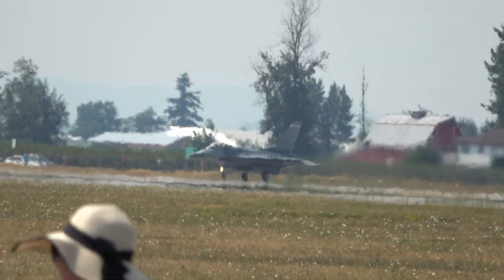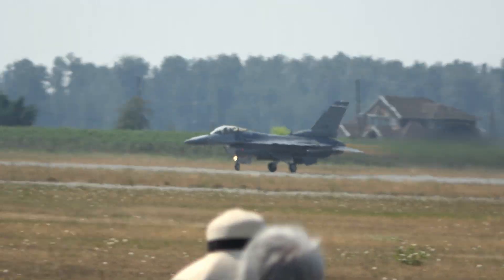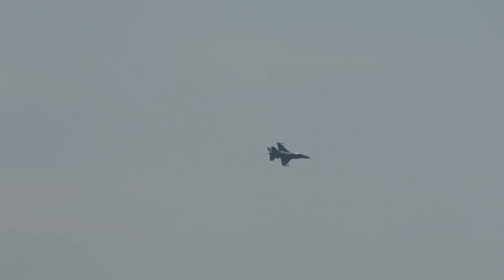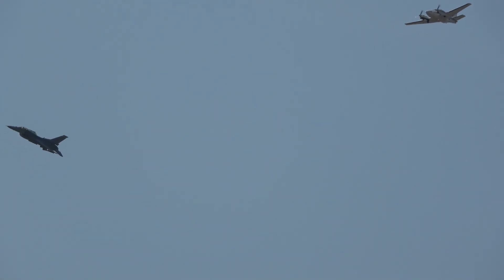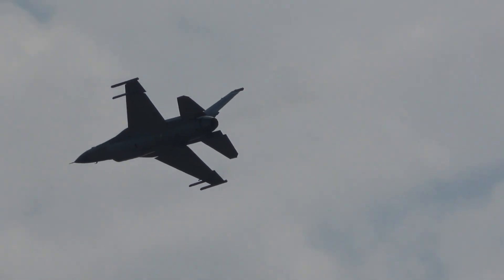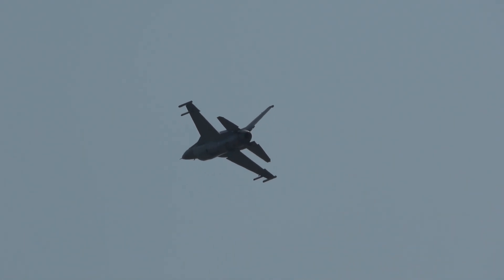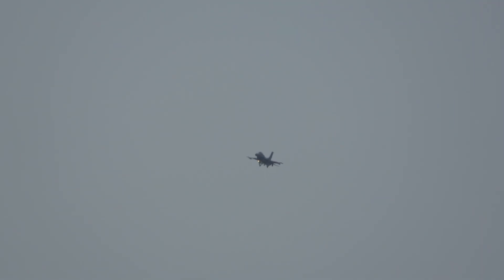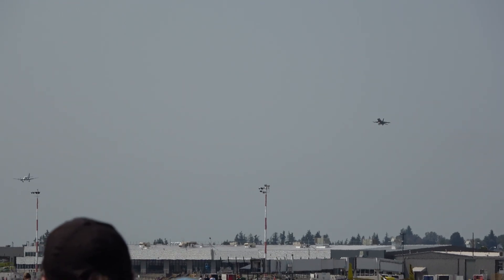F-16 Simulated Interception Demonstration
NORAD performs a simulated intercept (interdiction) demonstration at the Abbotsford Airshow. In this simulation, an F-16 Fighting Falcon from Buckley Air Force Base is scrambled to intercept an aircraft flying in restricted airspace.